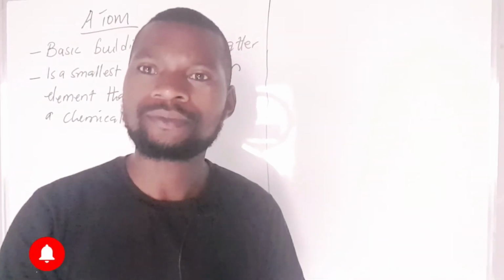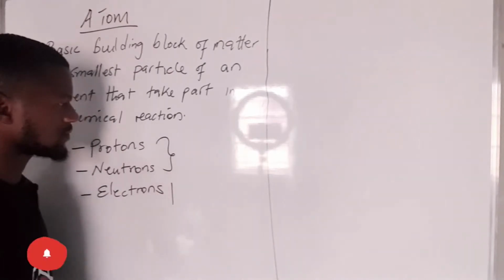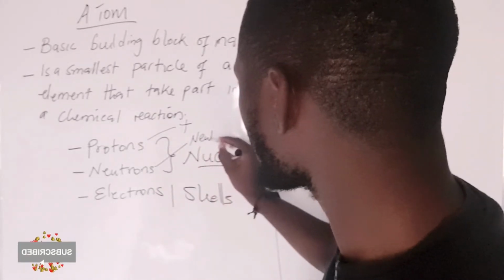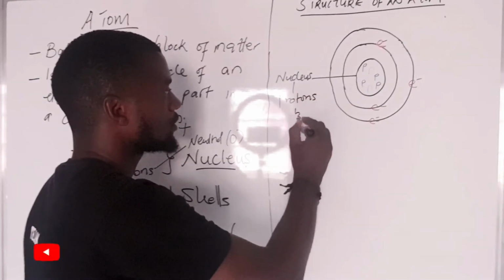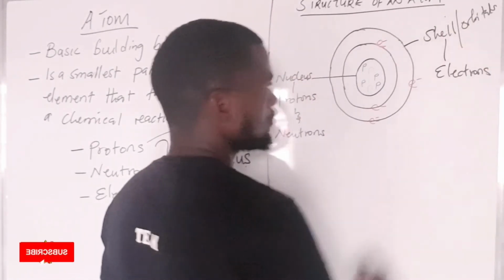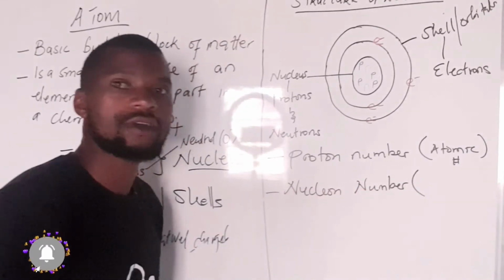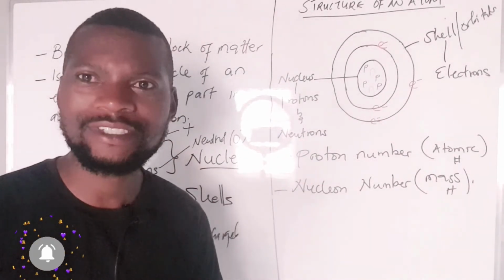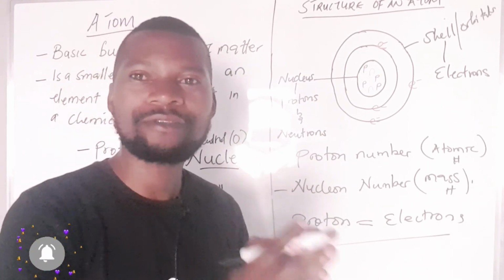Chemistry lesson #2: Atom and its structure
| LEARNING SCIENCE THE EASY WAY|
This lesson is  about the "atom" and its structure.
An atom is the basic building block of matter.  it is made up of three basic particles: protons, Neutrons and electrons.
The protons and neutrons are found in the nucleus whilst the electrons are in shells/ orbitals.